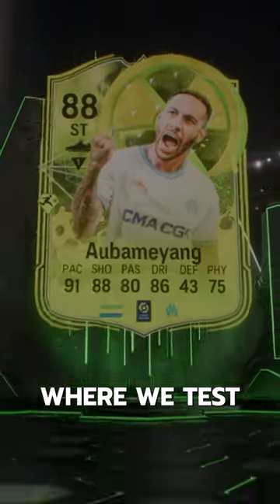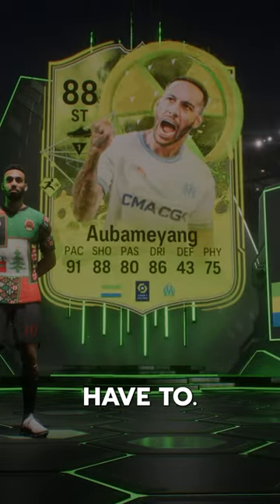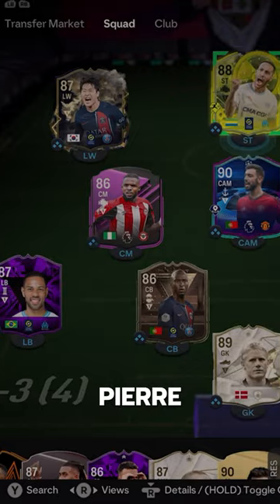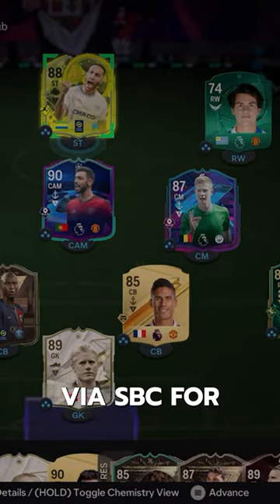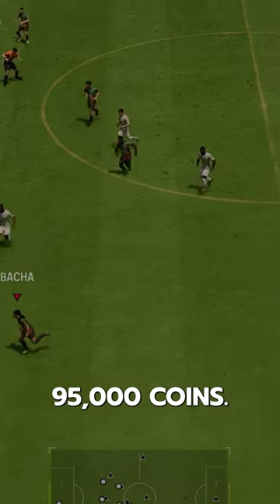Radioactive Aubameyang FC24 Player Review! / Baller or bust!?